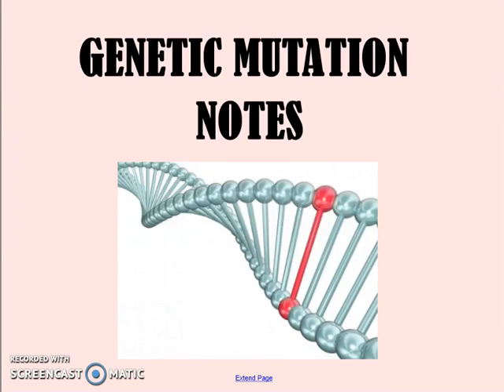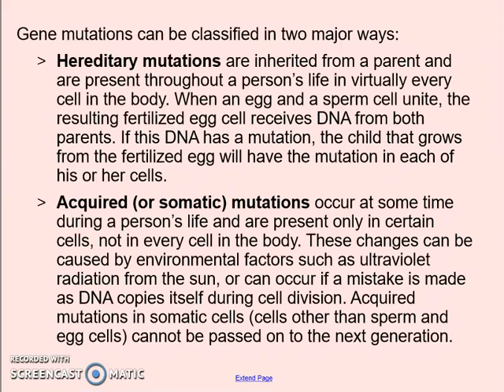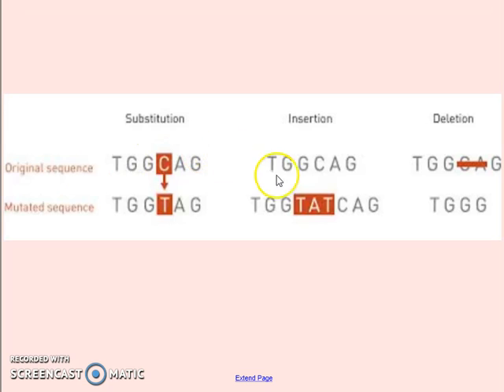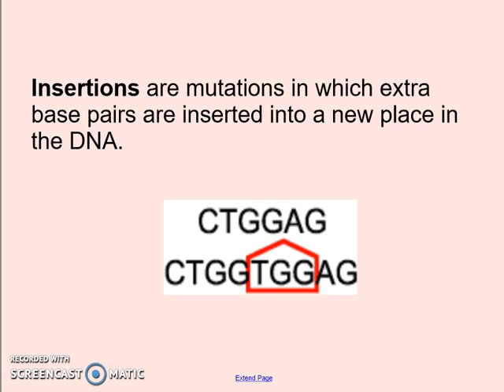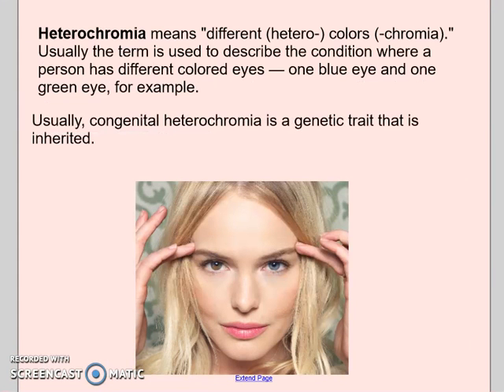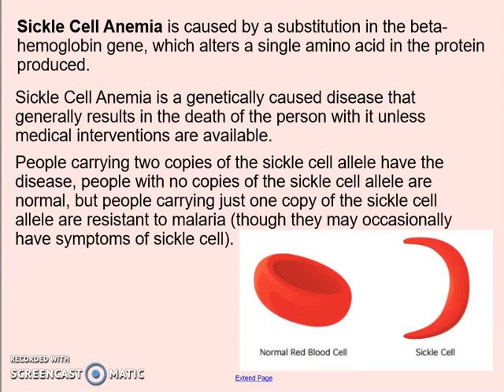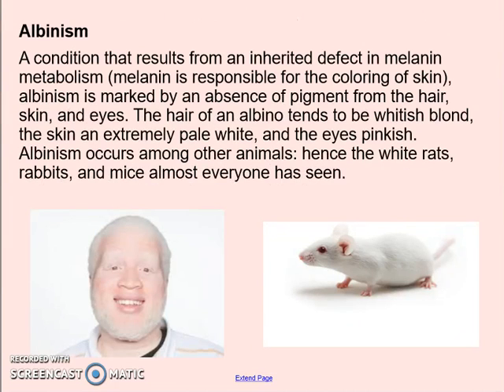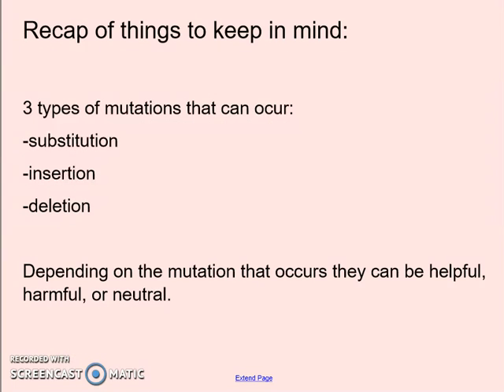Genetic Mutation Notes